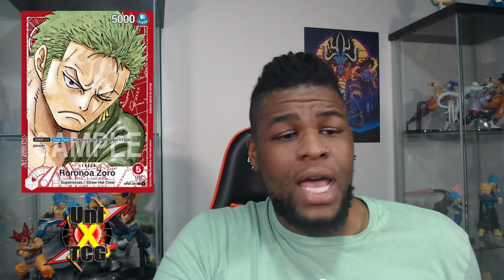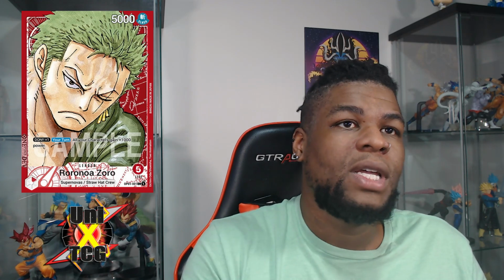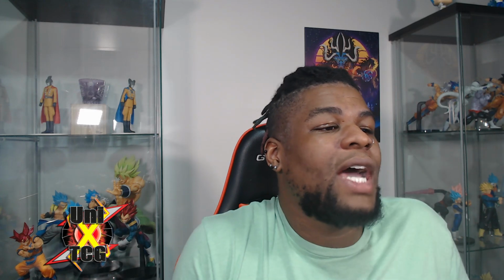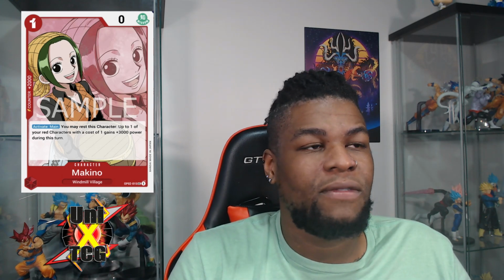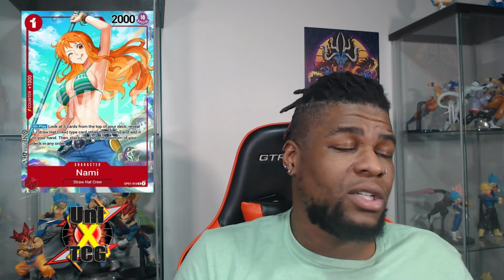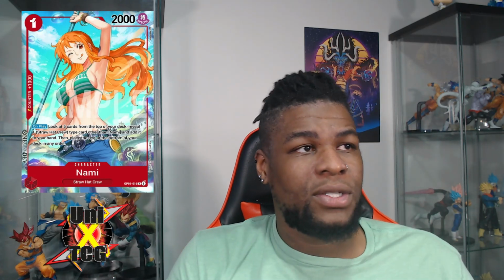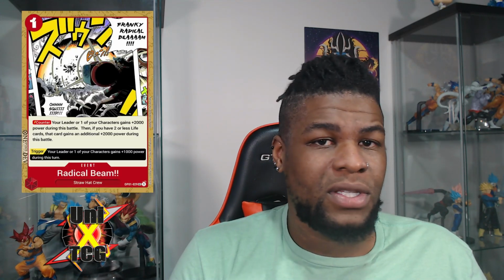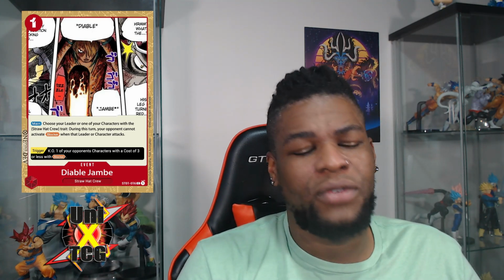Zoro in OP02 Is THE Aggro Deck! But Let's Talk About What Gives It New Speed! One Piece Card Game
Let's give a little primer to what makes Zoro In Paramount War go off the way it does! Hope you enjoy!

Twitter.com/UniverseXGaming